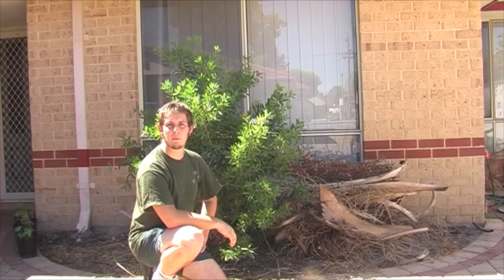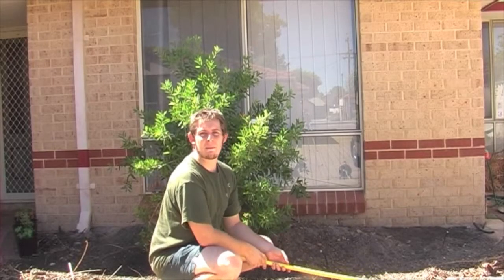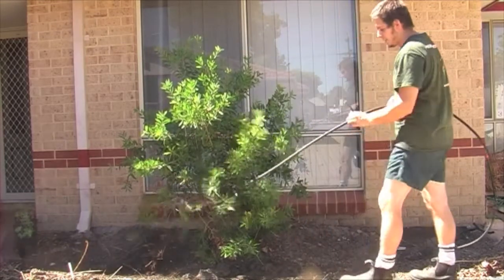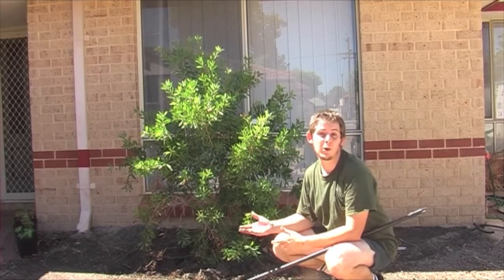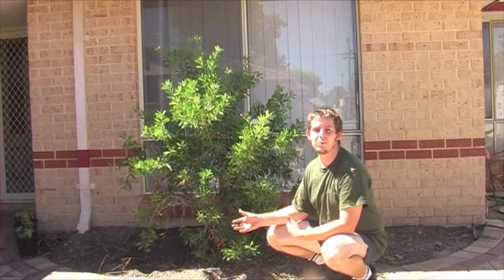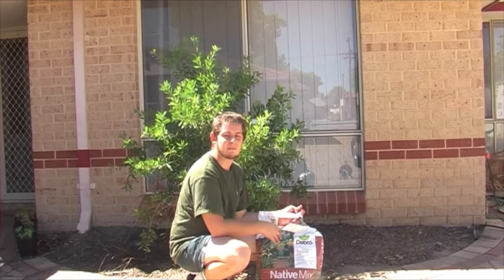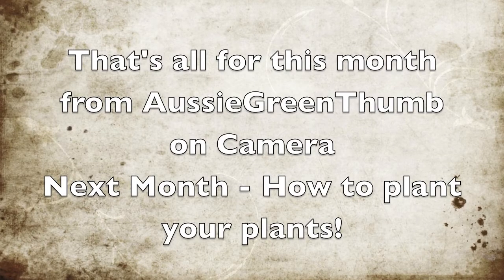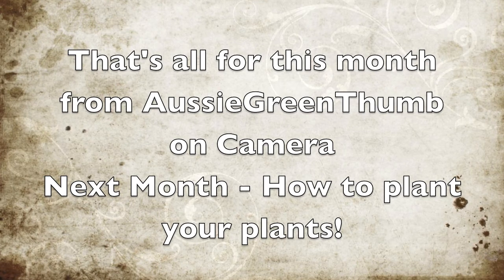How to Prepare your Soil for Planting